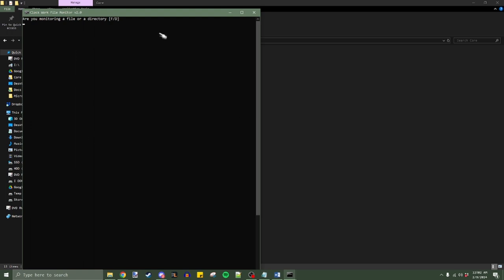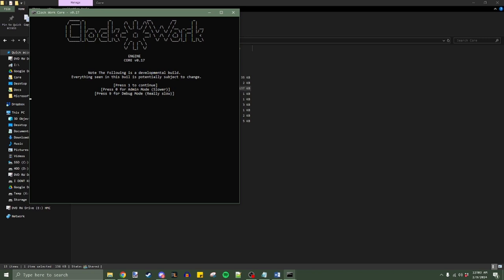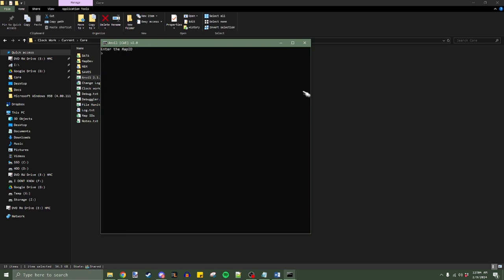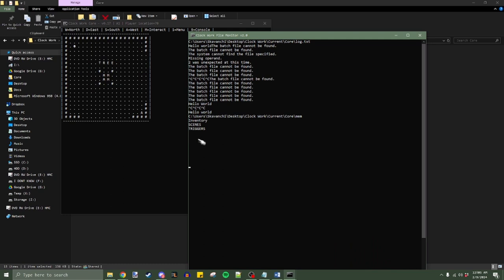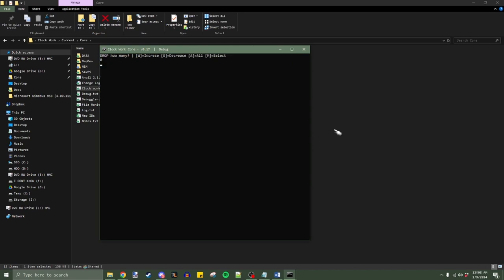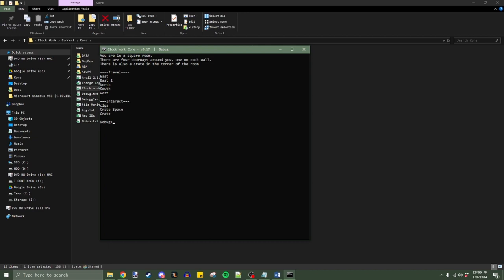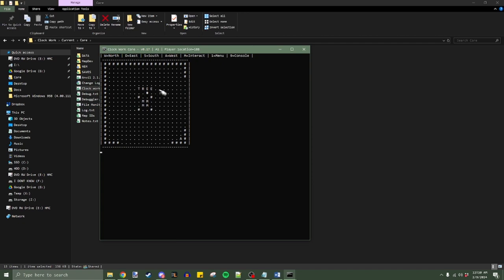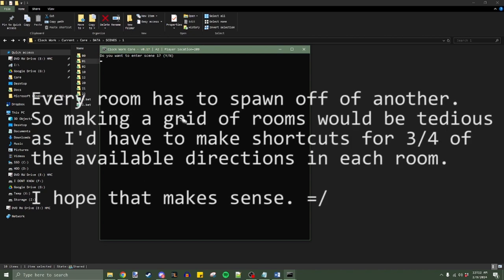ClockWork Engine v0.17 | The "GRID" Scene Format, Multi Items, Use Command & Major Reworks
Clock Work Engine v0.17

This video is mainly for my own records.

This is a development log of the Clock Work Engine v0.17

The Clock Work Engine is a crude text adventure game engine built using windows batch files.

The source code is not currently publicly available. (Although I may make exceptions.) Although I plan to release it to the public when I am thinks its ready for use by anyone other than me. =/